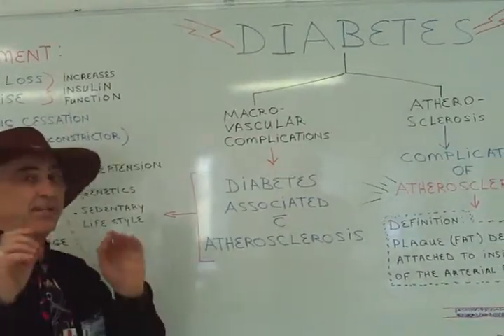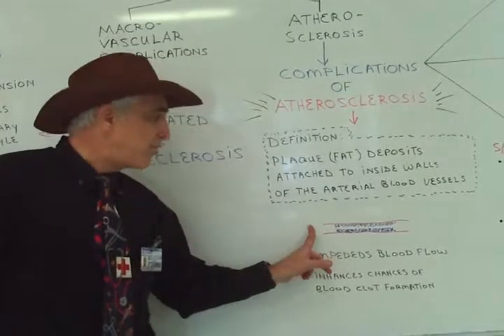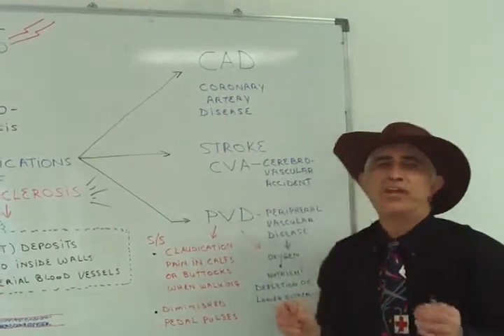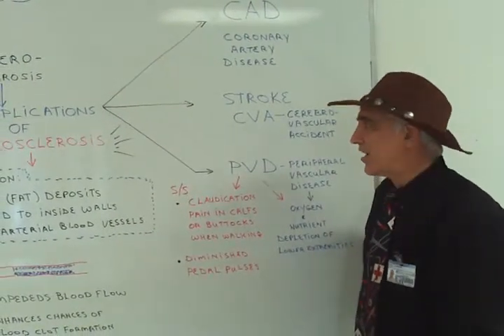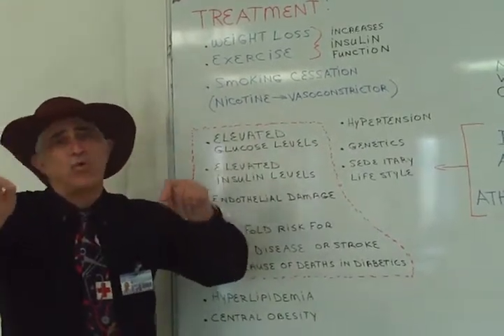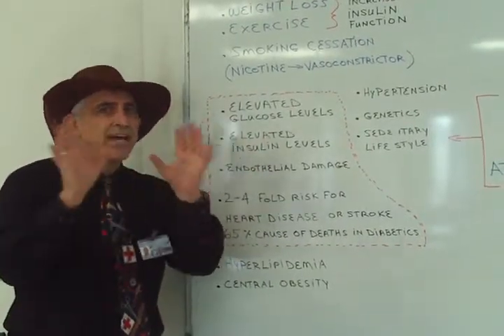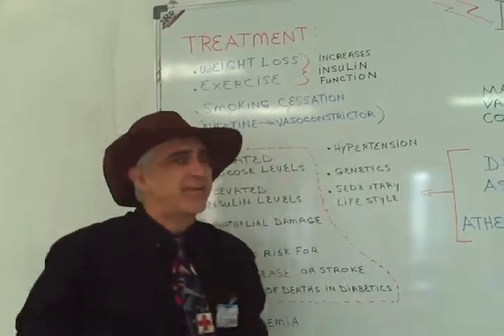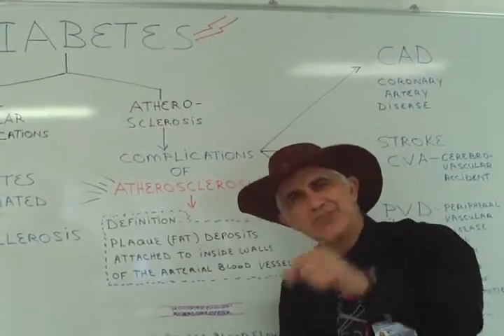Macrovasular Complications Diabetes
Diabeteas Macrovascular Complications